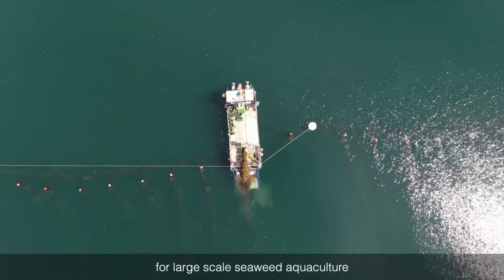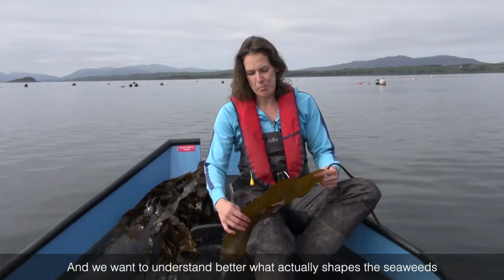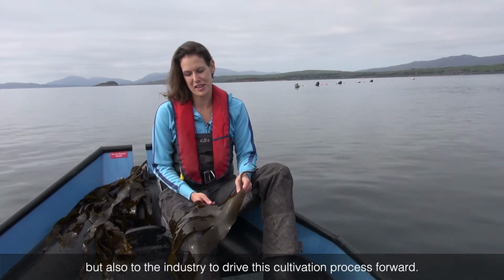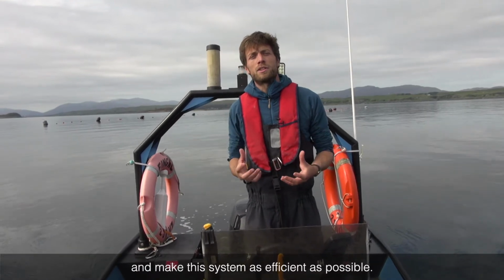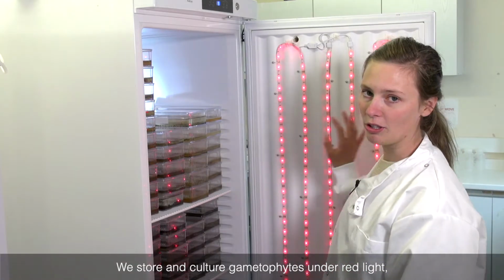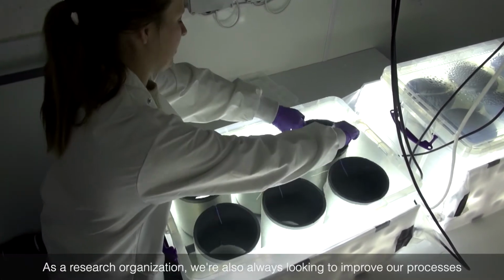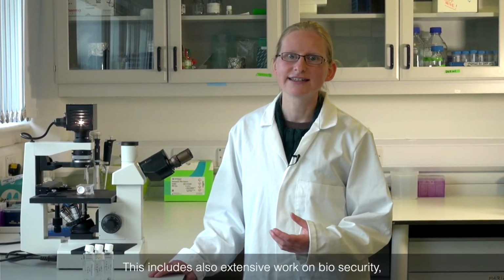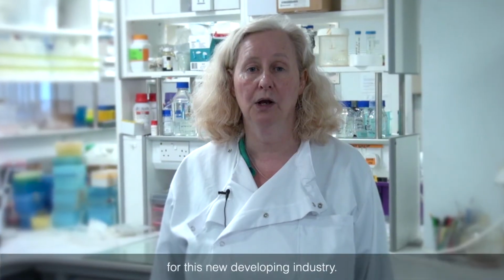Successful Seaweed Farming with SAMS Enterprise